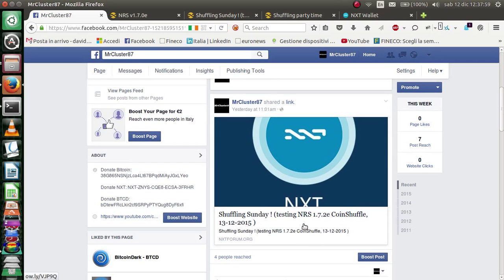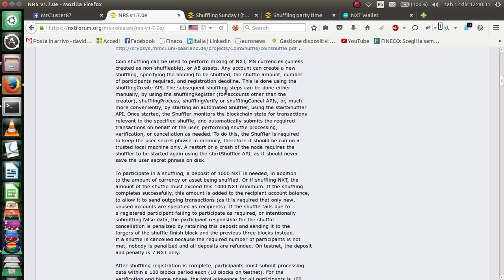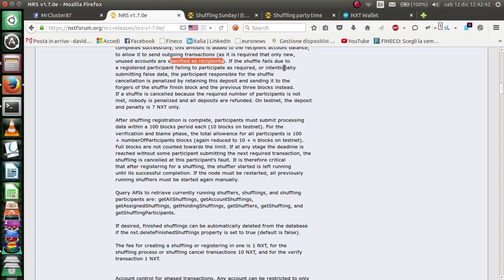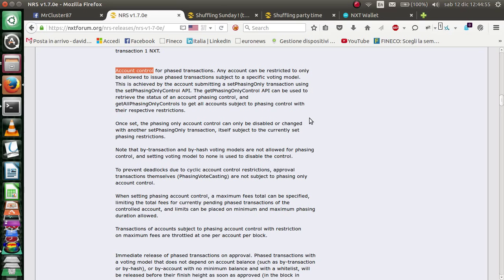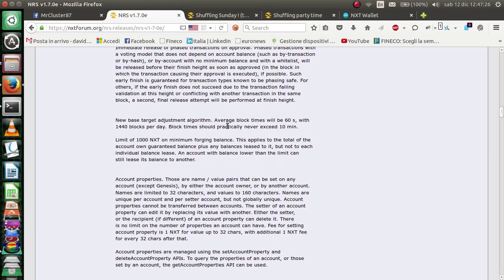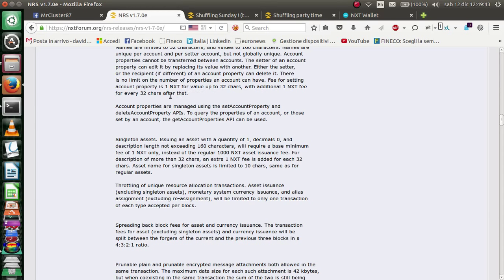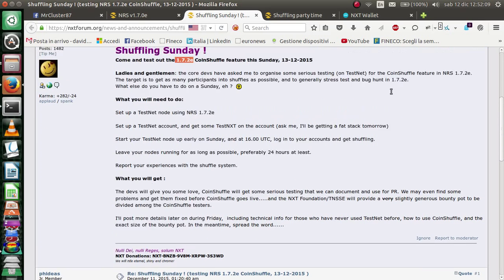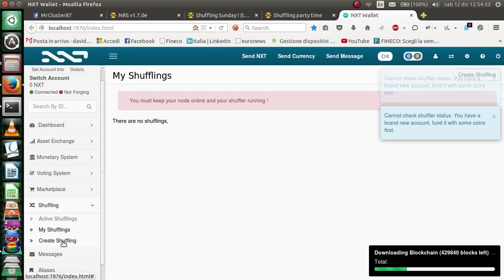Calling for Testers and NRS 1.7.0e features